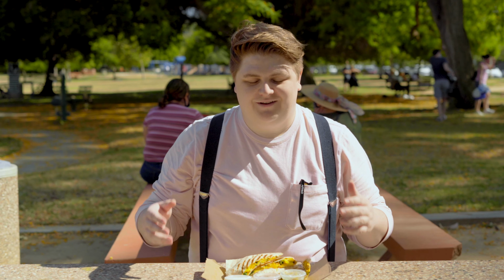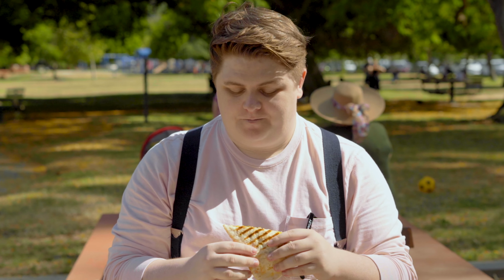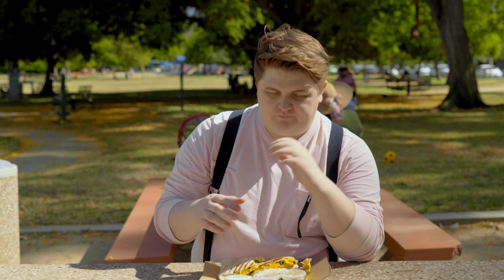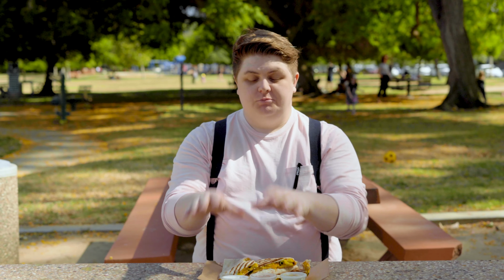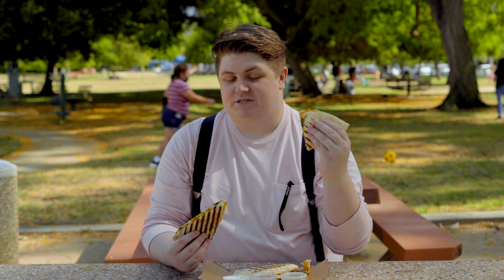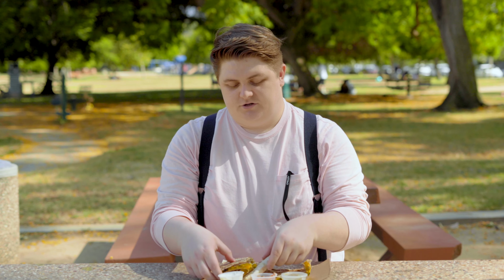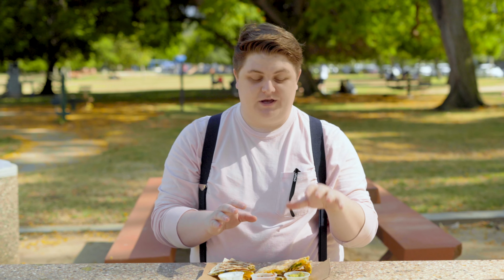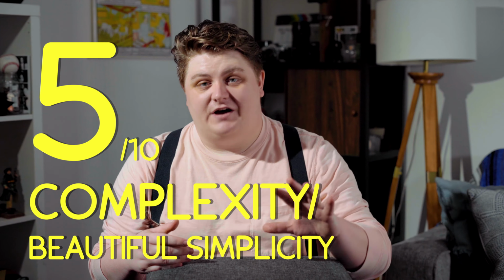S1EP04 - Can A Breakfast Quesadilla Be BETTER than a Breakfast Burrito?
This week we answer the question no one is asking - can a breakfast quesadilla be better than a breakfast burrito?! Breakfast Time reviews outside the studio for the first time ever in this "on the road" edition.